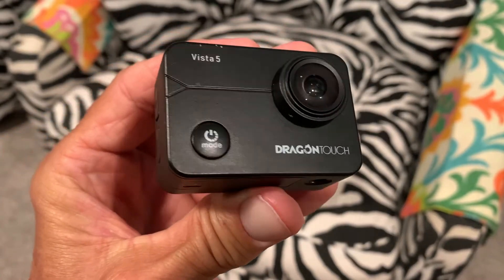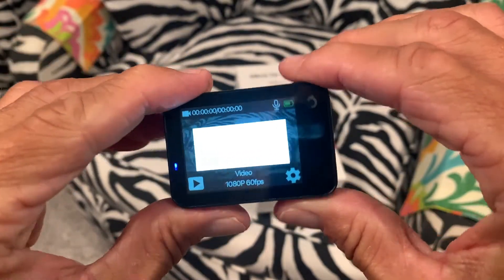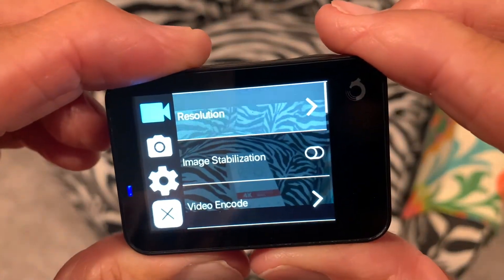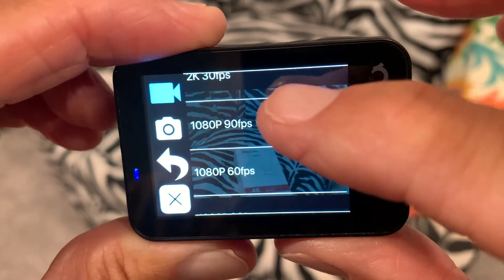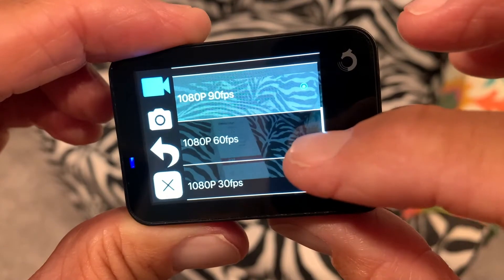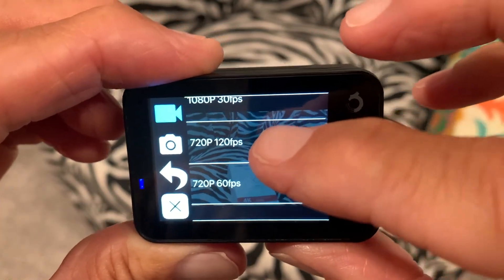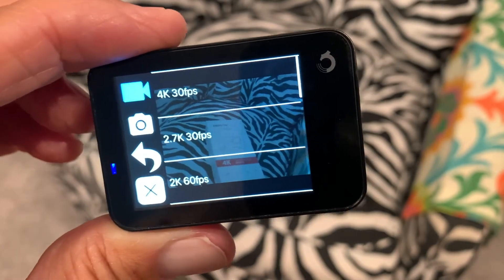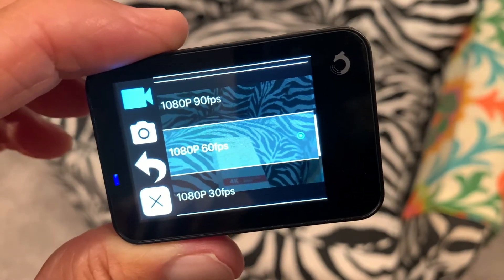How to change video resolution on Vista 5 DragonTouch Sports Camera